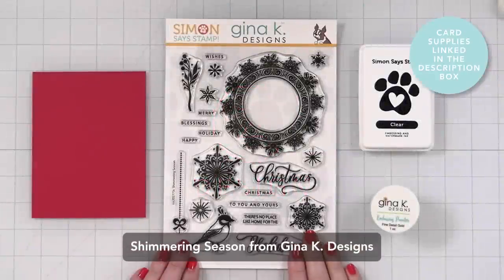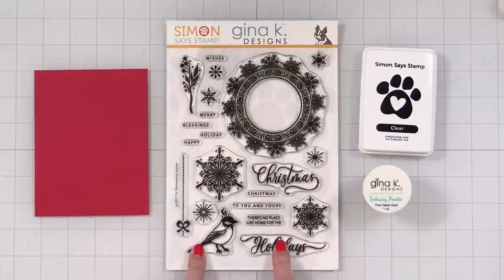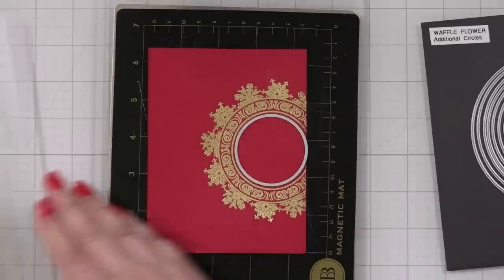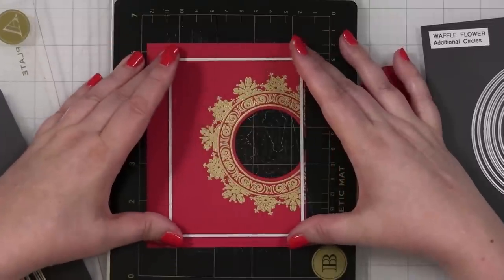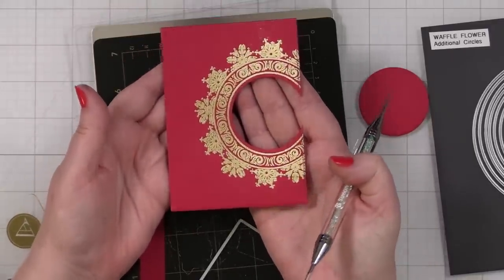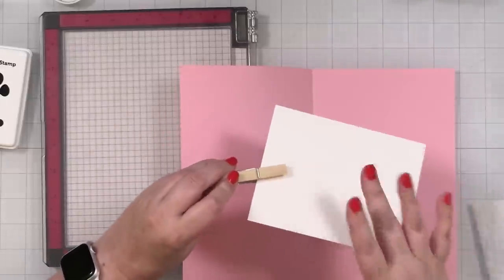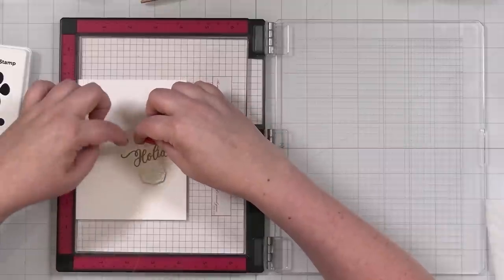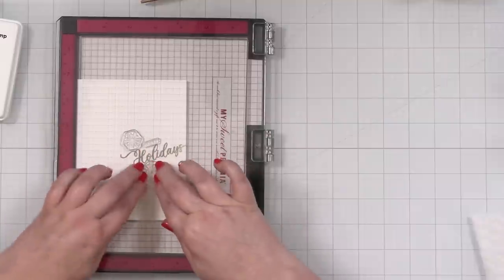Shift your focal point for a fun card design!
• Shimmering Season Stamps and Coordinating Dies—SOLD OUT

Today's mani color is Galactic Fire from Dazzle Dry.

• PenBlade 3-Pack